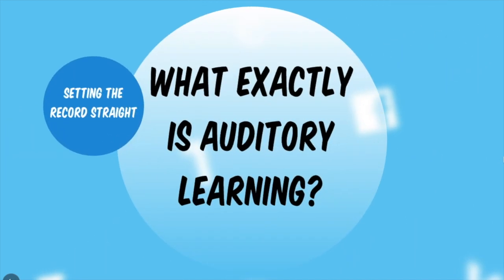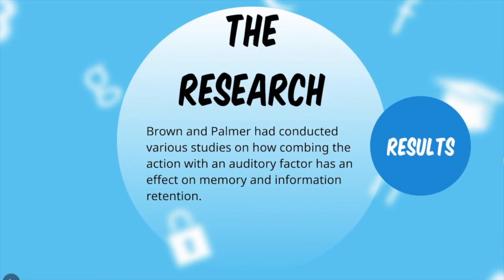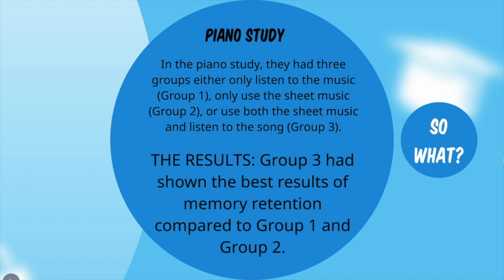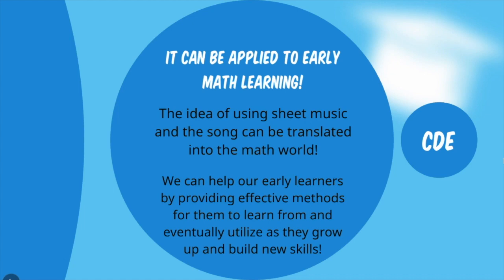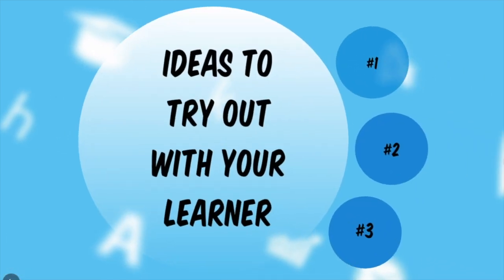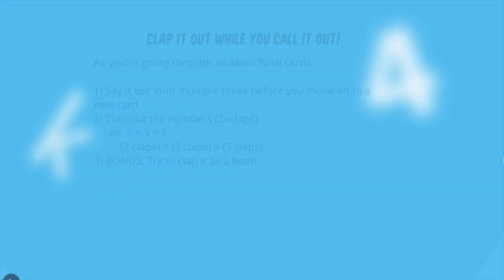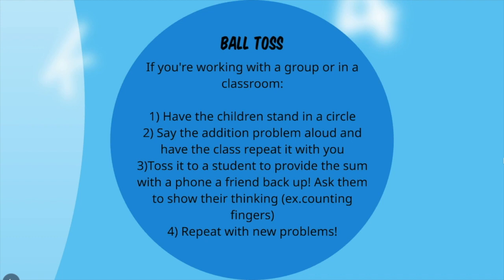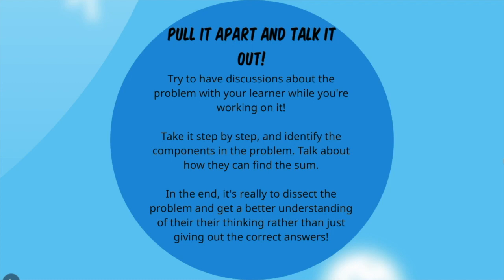Early Childhood- Auditory Learning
Hello!

This video is centered around how to incorporate aspects of auditory learning into early math learning.